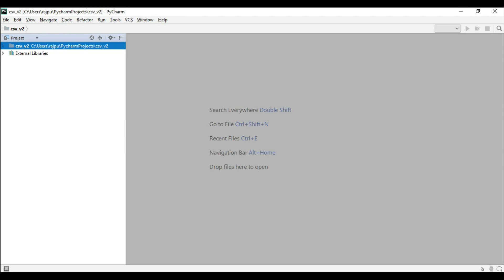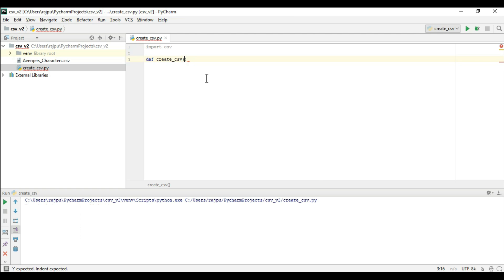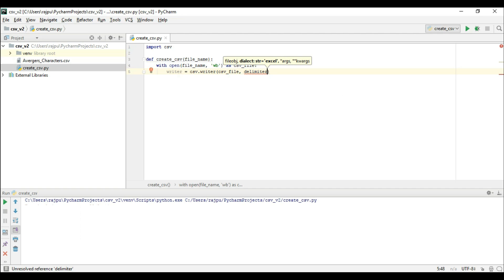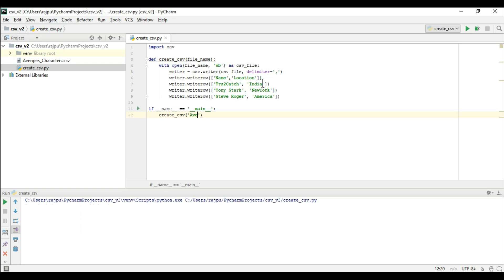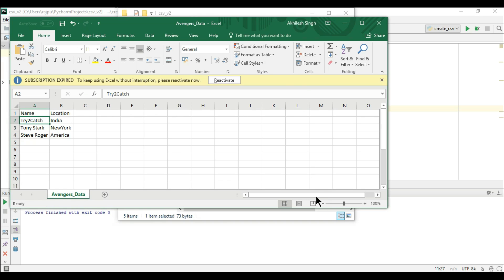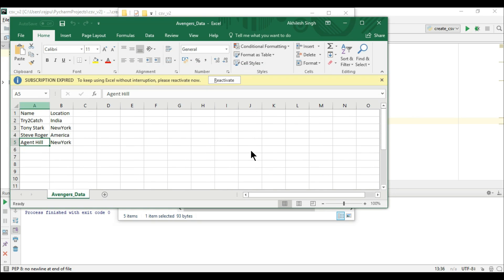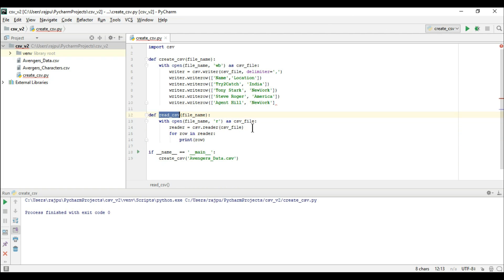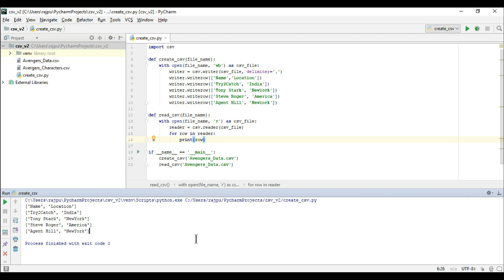How to do CSV read and write operation in Python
Hello Friends,

In this video you will learn about how to read and write a csv file using python. I have make this video for both Python2.7 and Python 3.6 versions.